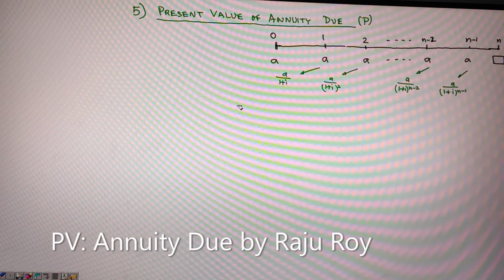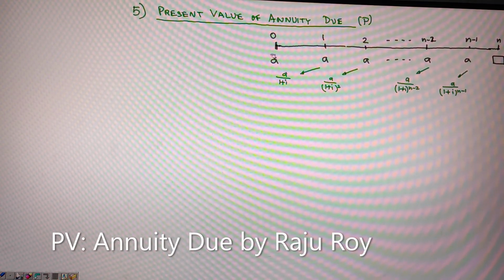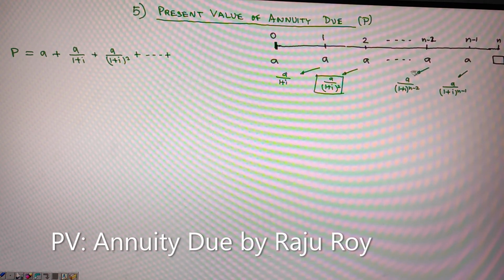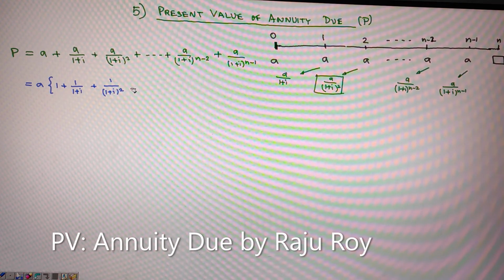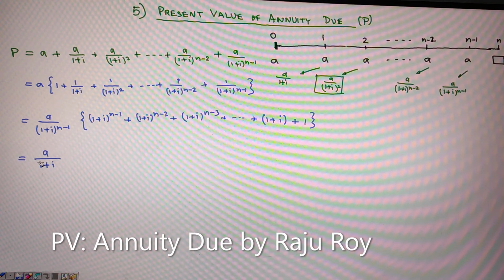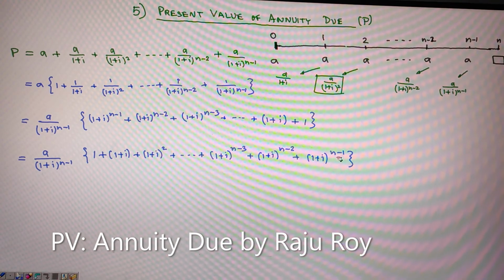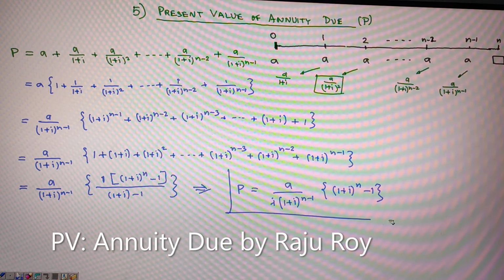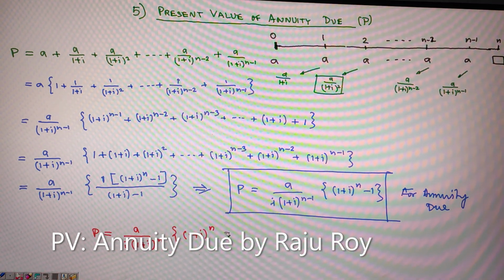Present Value Annuity Due Lec 5